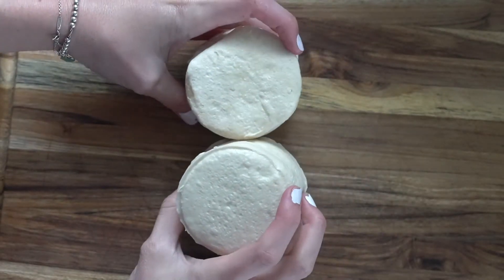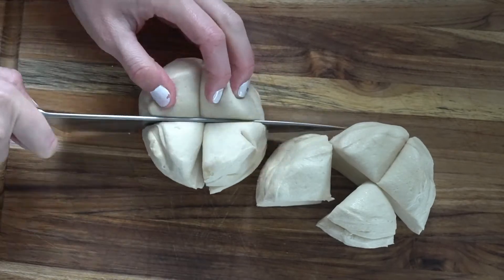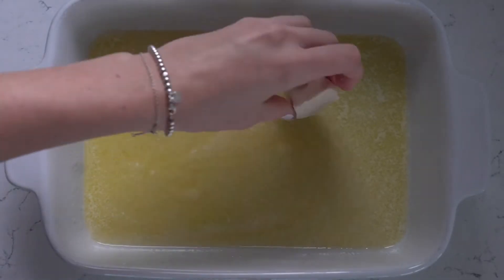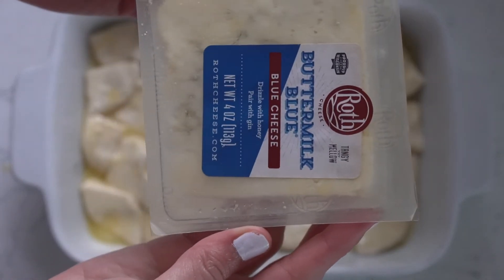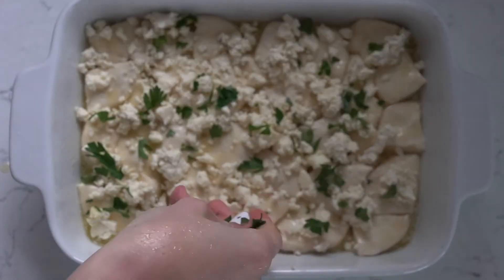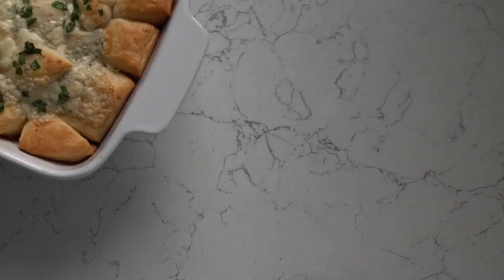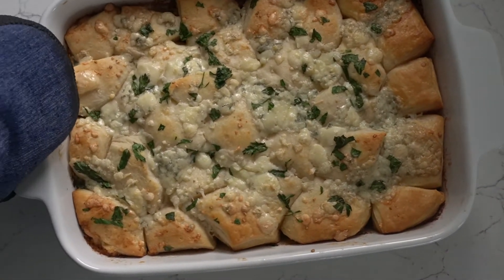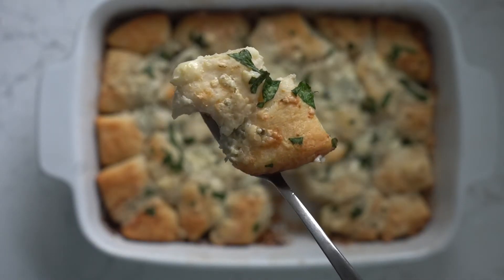Blue Cheese Biscuit Bites